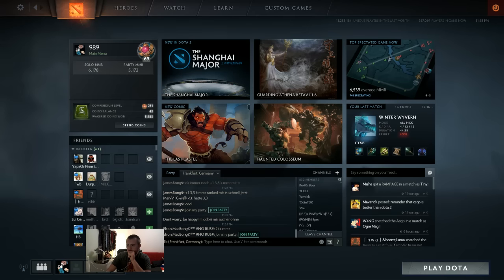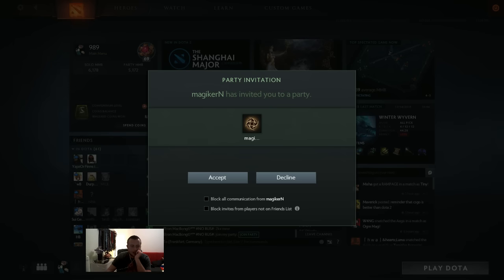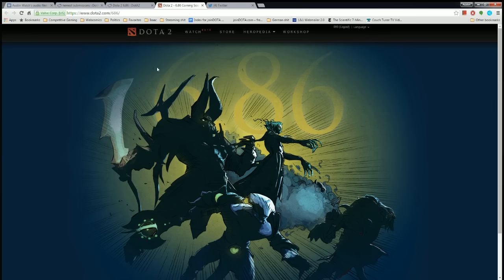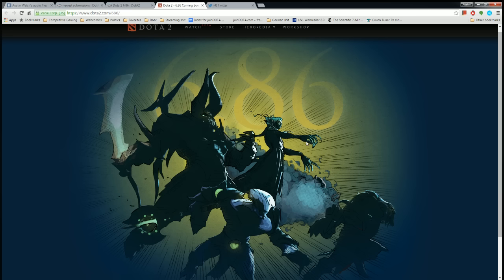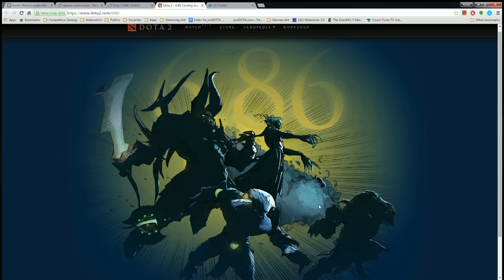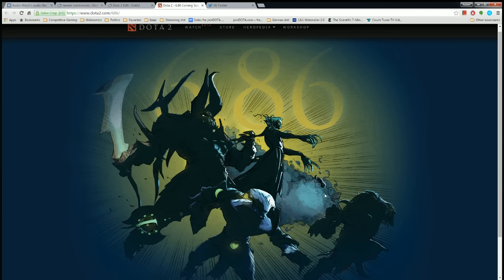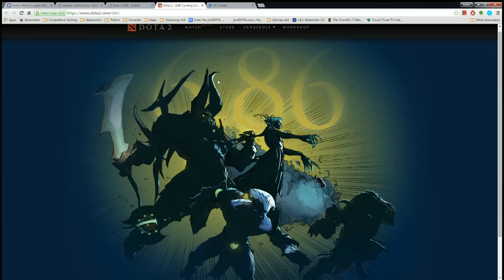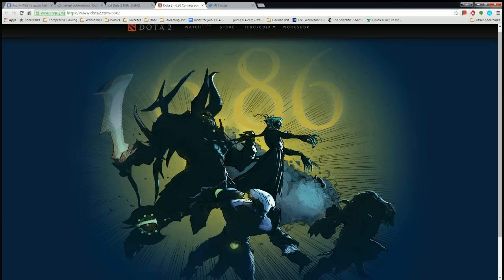6.86 Patch - Breaking down the teaser